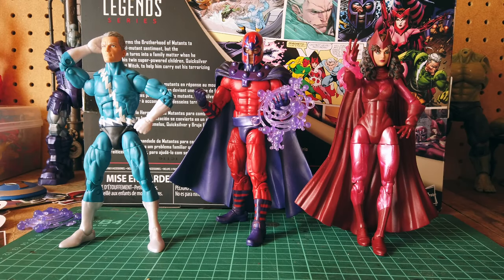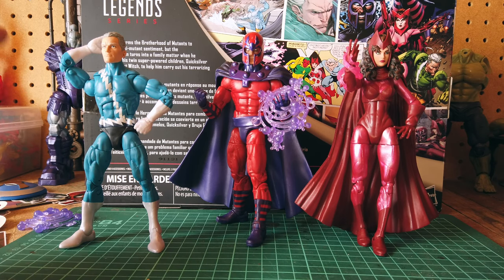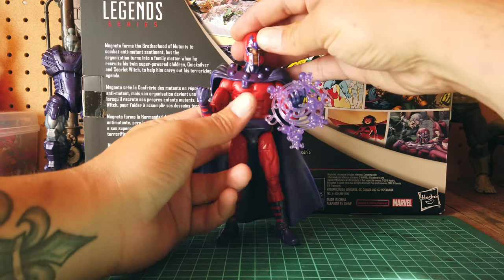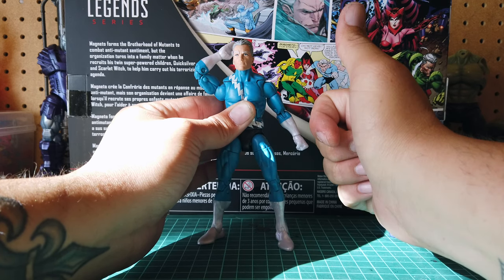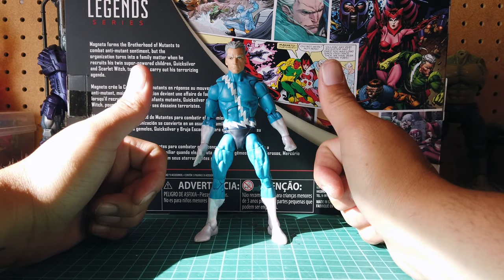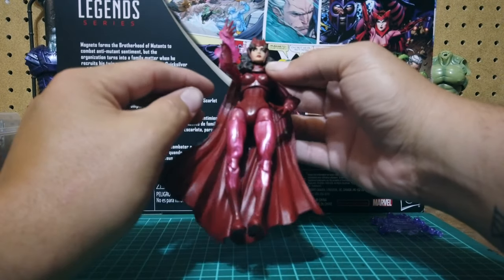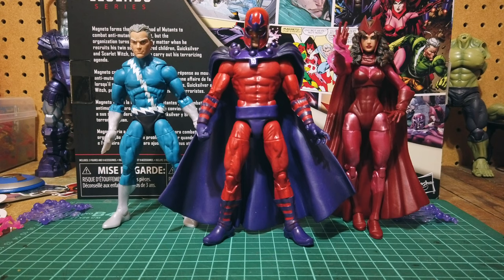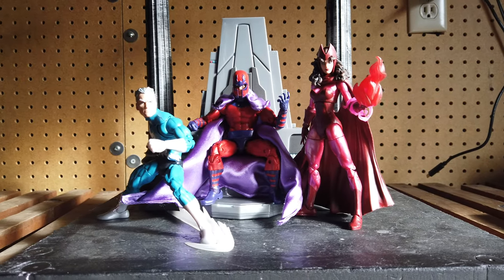Marvel Legends X-Men Family Matters 3 Pack - Magneto - Quicksilver - Scarlet Witch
Here's my latest review of the Amazon Exclusive Marvel Legends X-Man Family Matters 3 Pack W/ Magneto, Quicksilver, and Scarlet Witch.